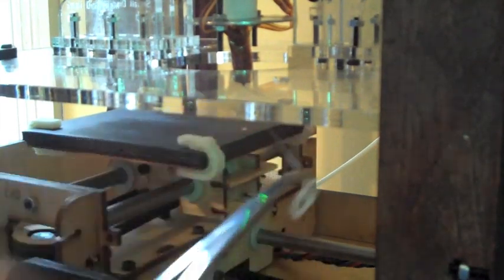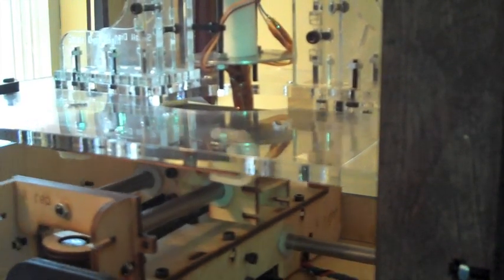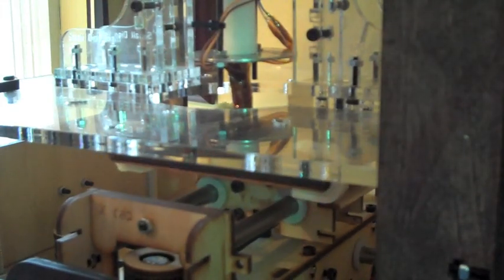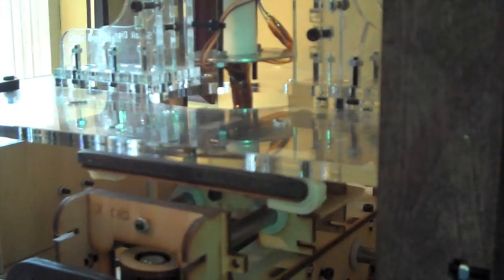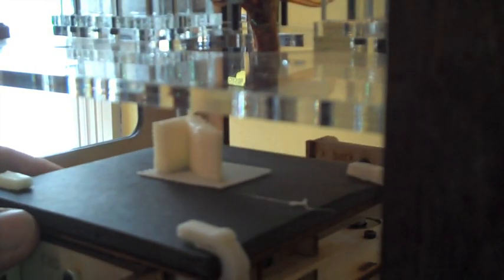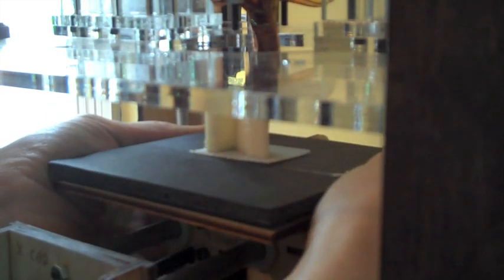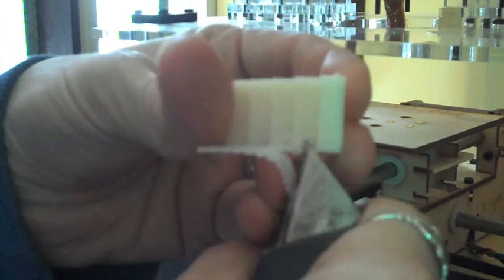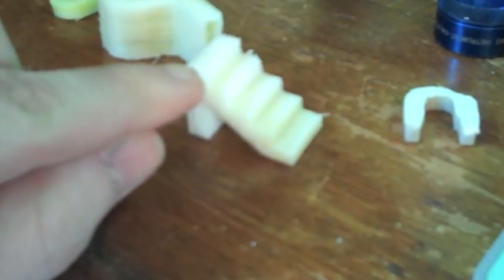Printing Model Stairs with a makerbot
Printing scale model stairs made in Vectorworks on a Makerbot